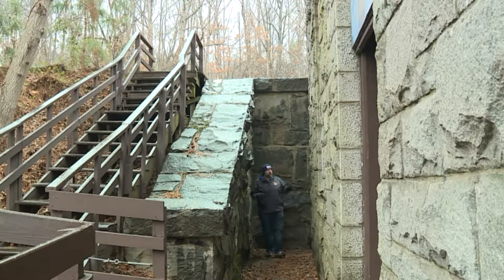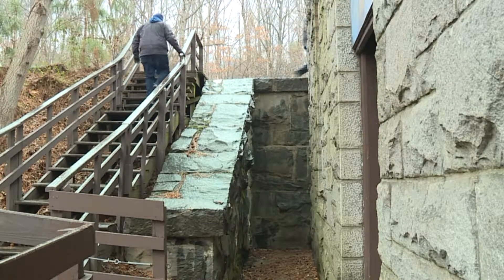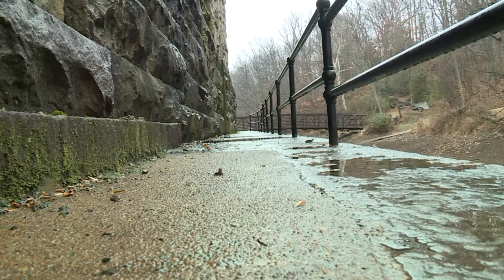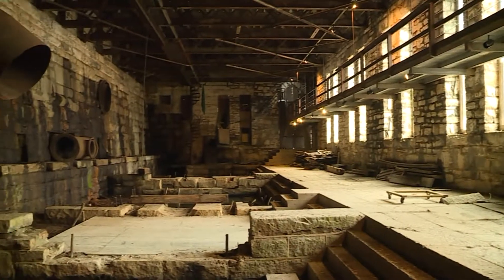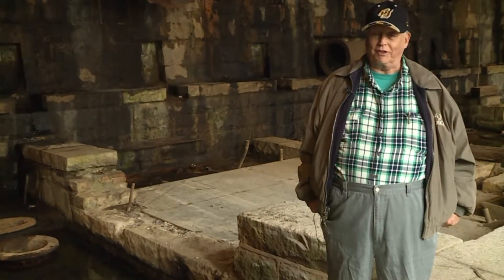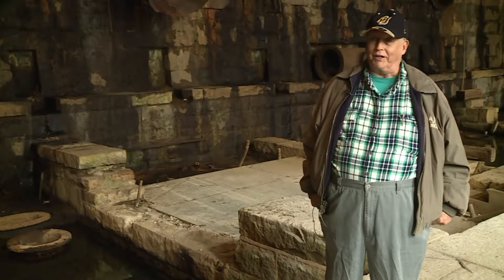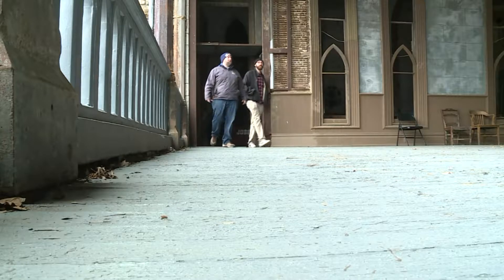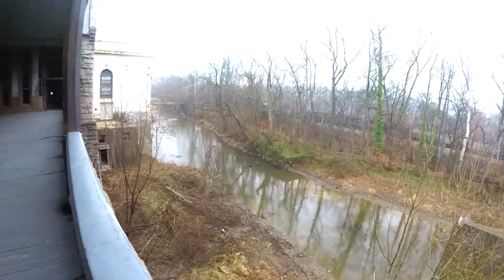Go inside Richmond`s historic Pump House